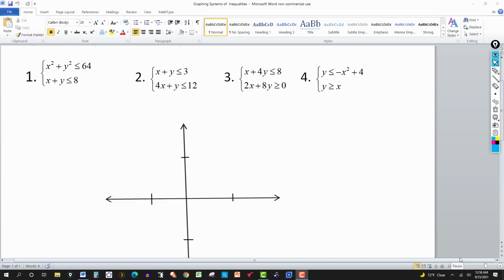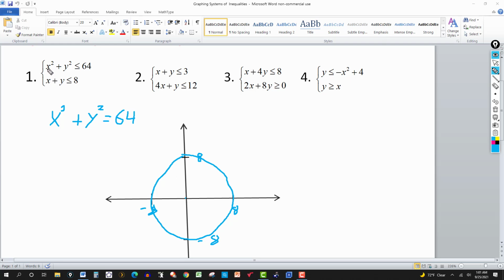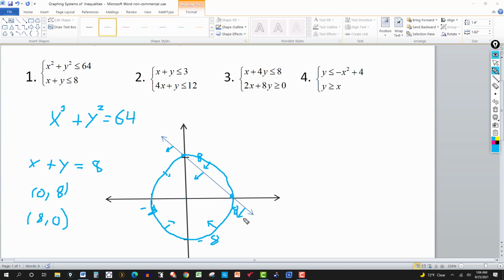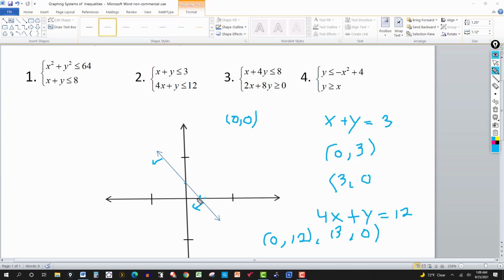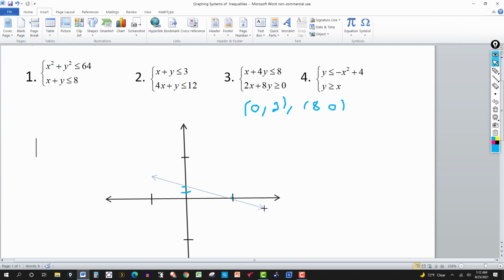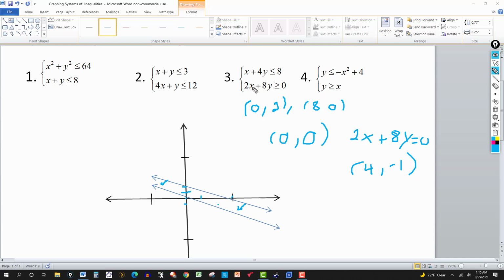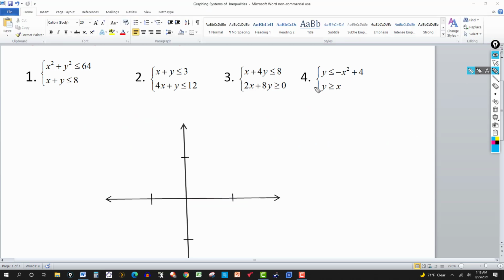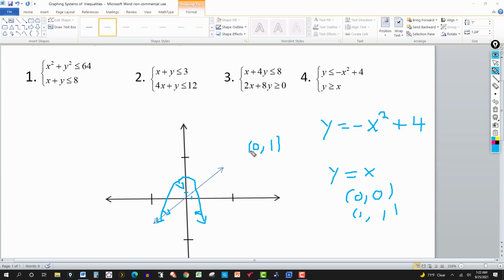Graphing Systems of Inequalities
In this video, I show how to graph a system of inequalities.  It is a follow-up from an earlier video.  The graph represents the solution to the system.